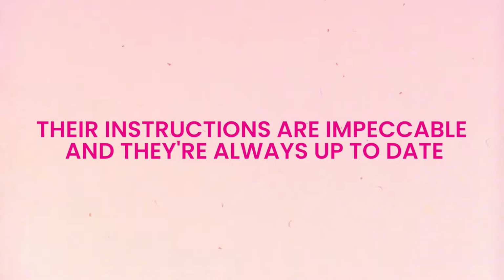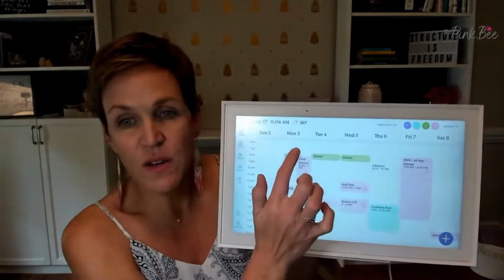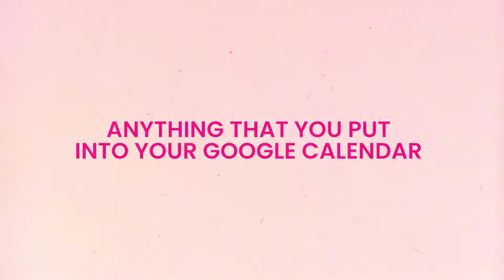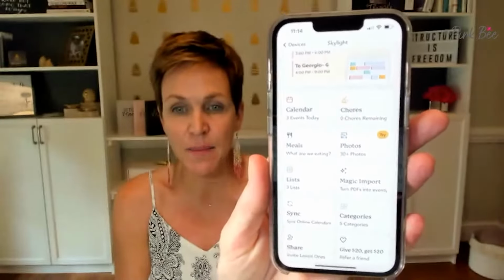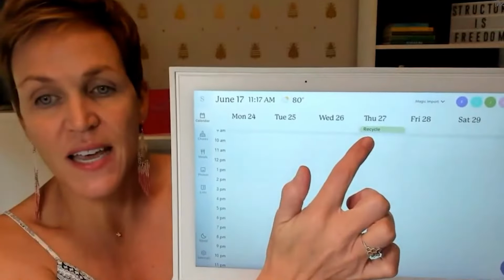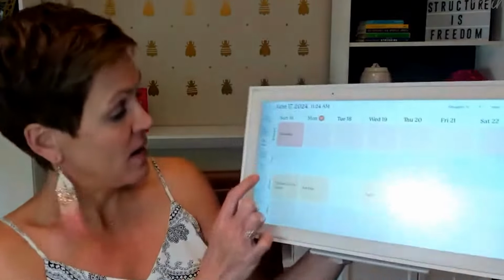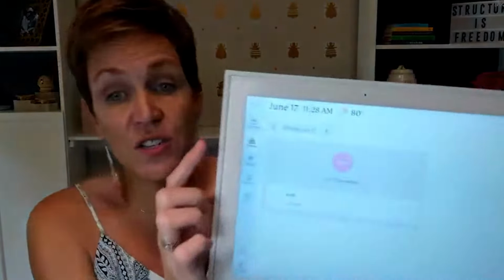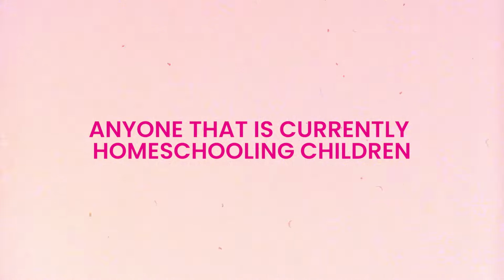Skylight Calendar Tutorial - Best Family Calendar? Apple - Outlook - Google Calendar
*UPDATE*
(the code HARMONY is now disabled)

As a time management and planning expert for women, I am often asked how I keep my family and everything we have going on organized.

My answer? The Skylight Calendar! It is what I use for our "family communication center." (for more information on family communication centers, you can check out this podcast episode

Not only does the Skylight Calendar keep everyone organized, but it also empowers everyone to manage their own schedule. Gone are the days of everyone asking me, "Mom..what's the plan for the day?"

Added bonus? We also do meal planning here so everyone can see what's for dinner!

If you haven't checked one out yet, in this video I give a high-level overview of the features and functionality and then share exactly how I use it in our home.

Overwhelmed? Frazzled? Tired of your calendar controlling you?
You are in the right place! Sign up for this free, on-demand training and learn how to gain control of your time no matter what life throws at you!